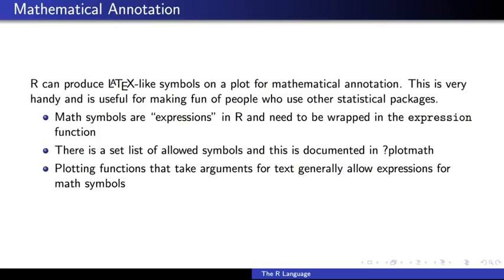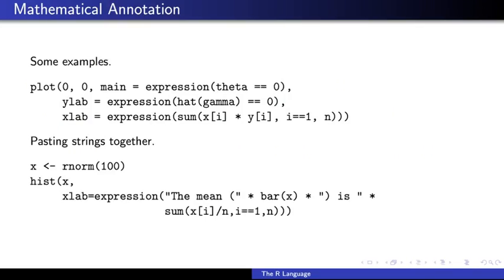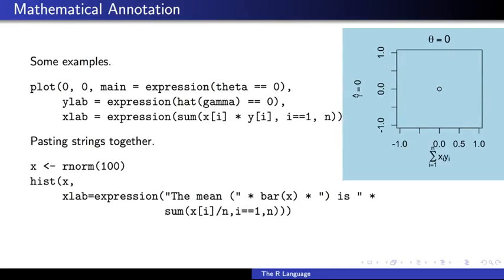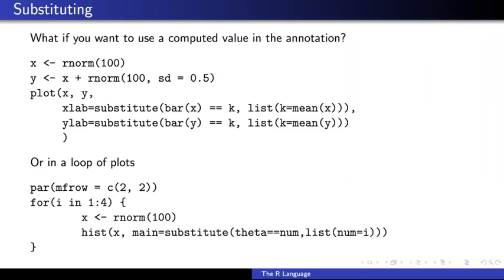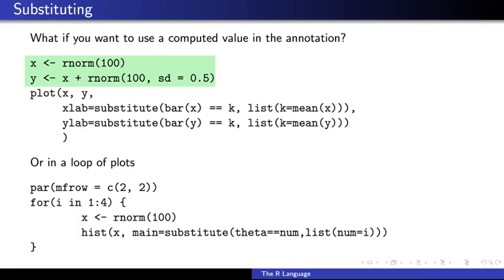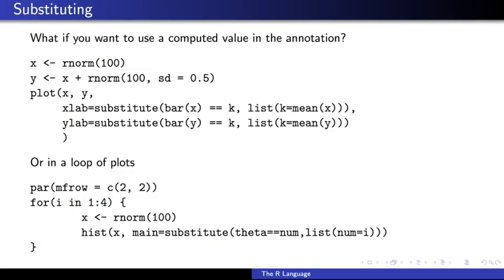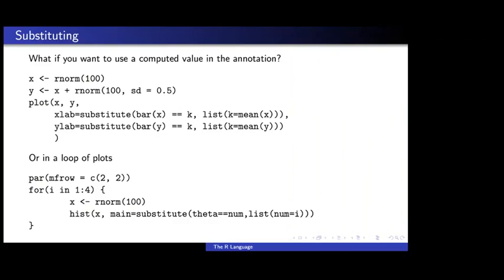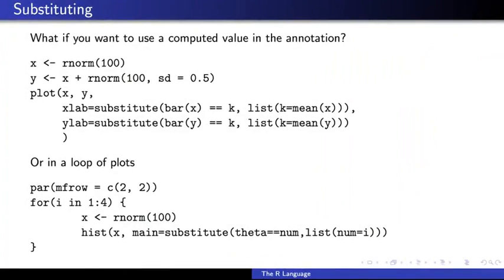4 9 Plotting with Mathematical Annotation using R